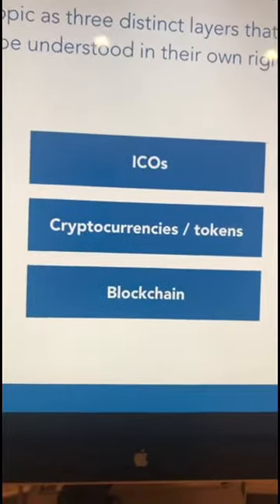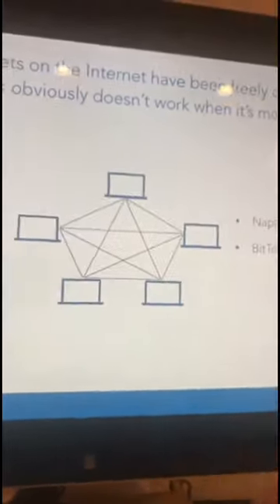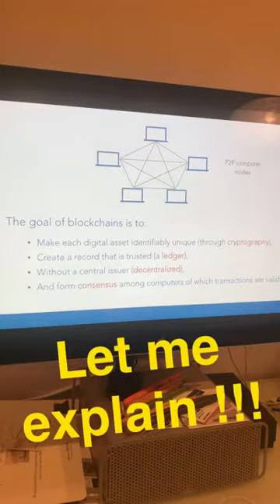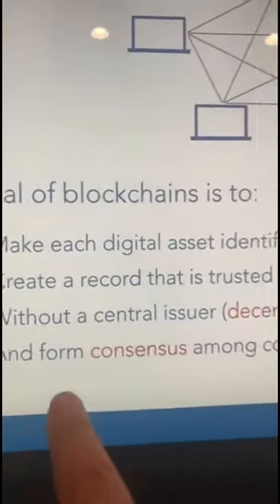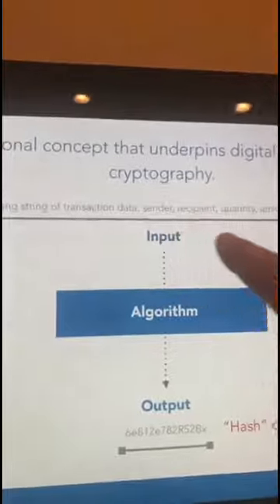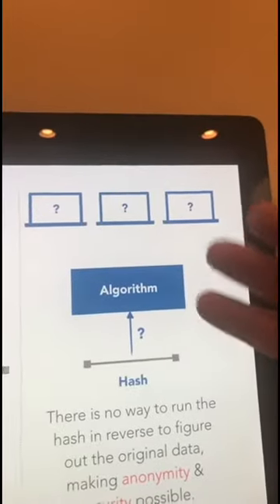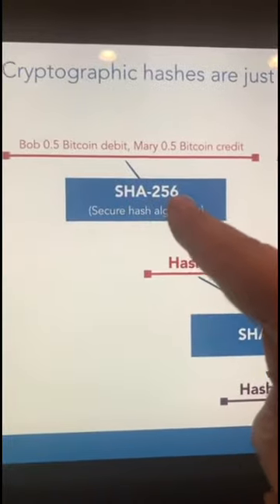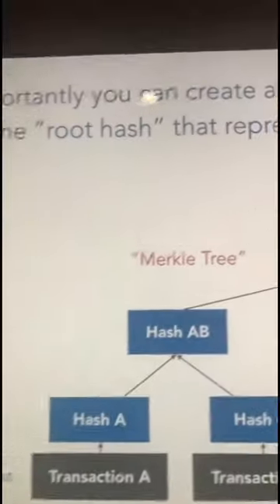A Guide to Cryptocurrencies and Blockchain (2 of 3)